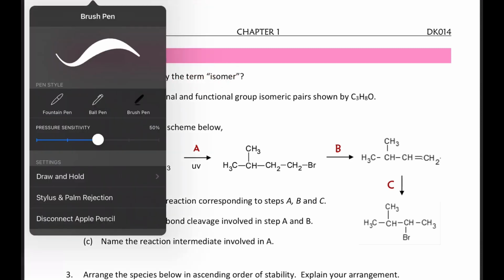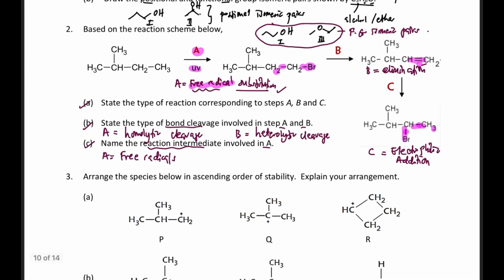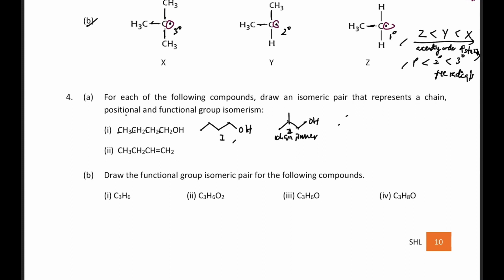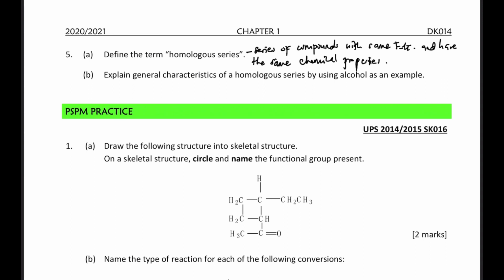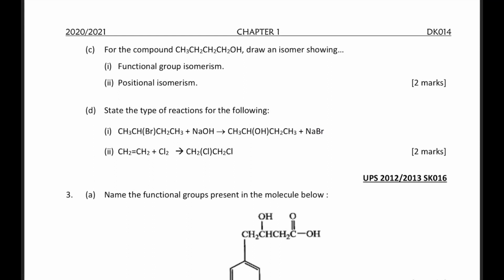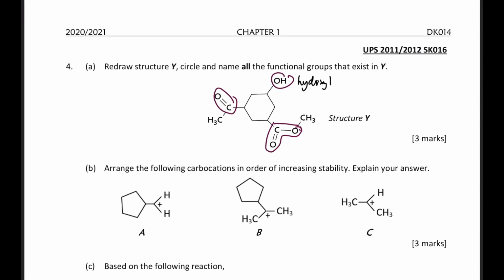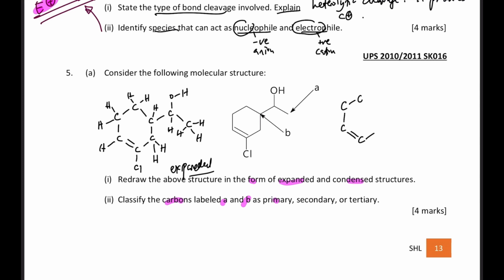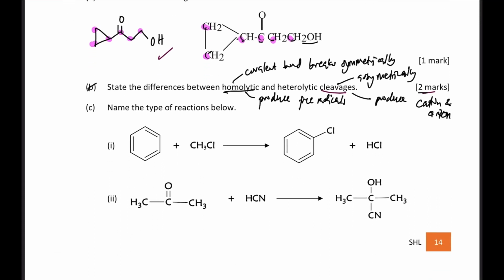Tutorial Discussion Chapter 1 | Part 3 (Test Yourself & PSPM Past Years) | DK024 SES Chemistry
Get the question from our Google Classroom

Code: sjsefjm